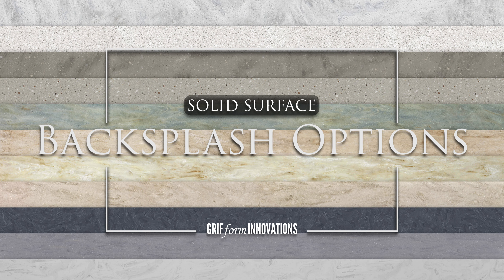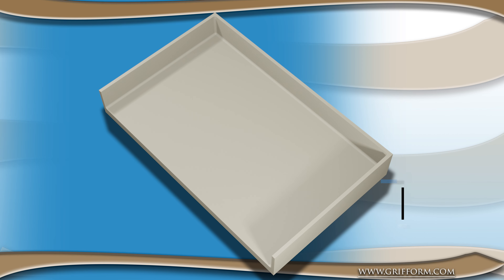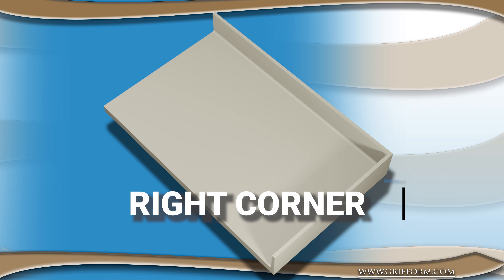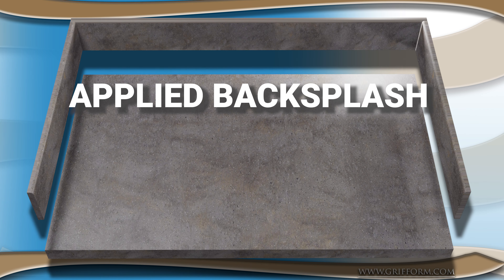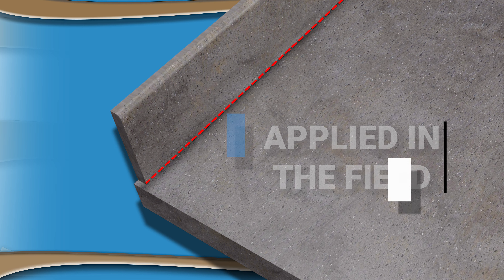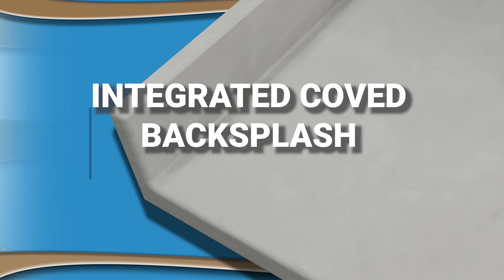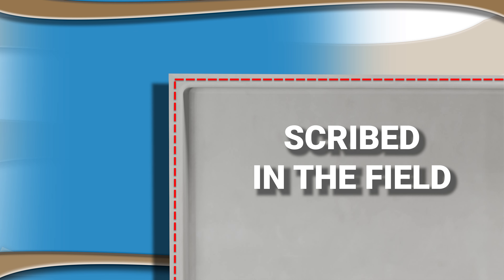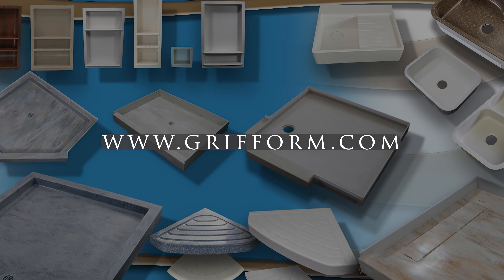Custom Countertop Backsplash Styles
About Us: Grifform has worked in custom solid surface fabrication for a little over two decades! Our specialization is the fabrication of custom sinks and shower pans! Whether you’re a DIY home owner, looking for a custom revamp! Residential contractor, needing to find a product that works with your customers oddly shaped space! Or large scale commercial architect, looking to design a spaces not limited by standard product size restraints ! Grifform is here to help.